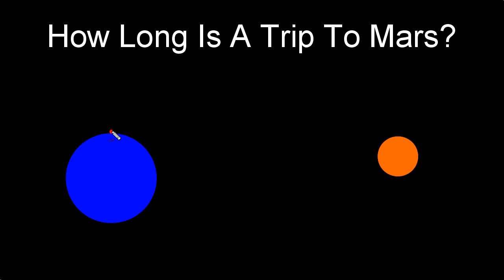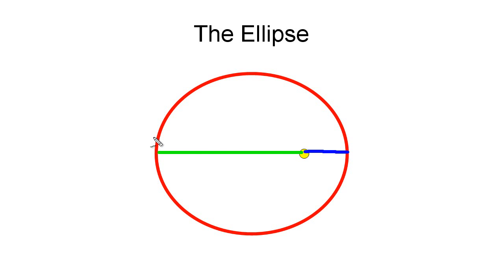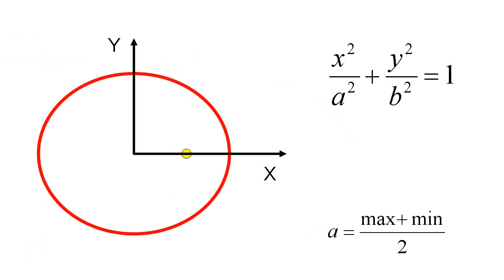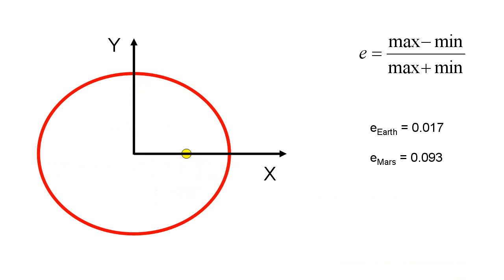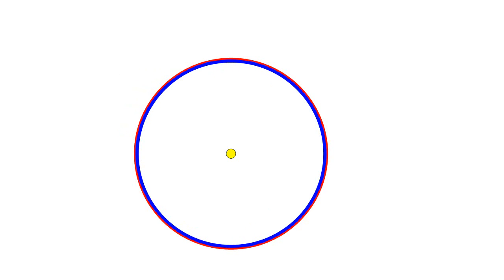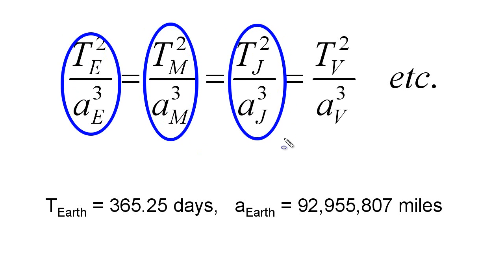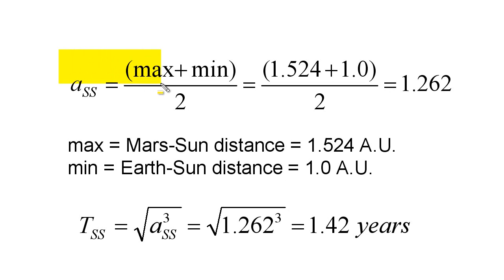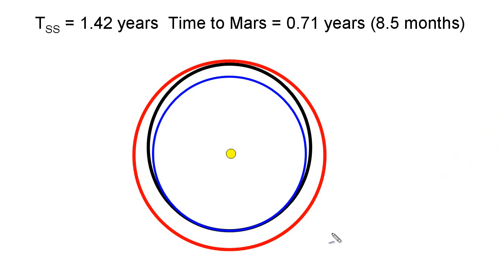How long is a trip to Mars?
In this video you will learn how to calculate the time it takes to get to Mars. You will learn about ellipses and Kepler's 3 laws of planetary motion. The Hohmann transfer orbit is discussed.